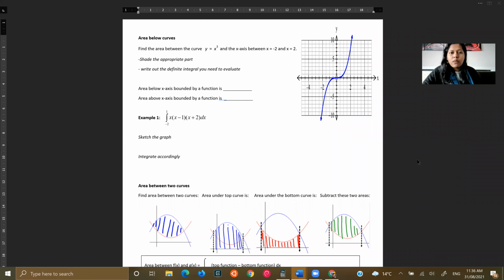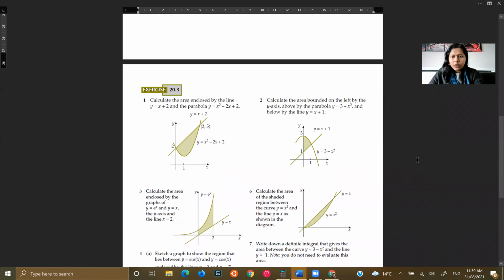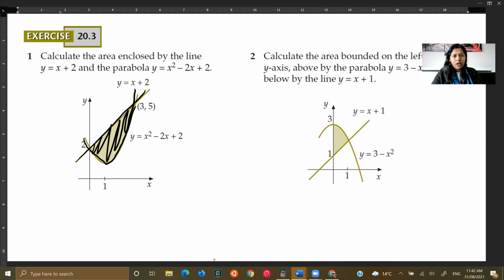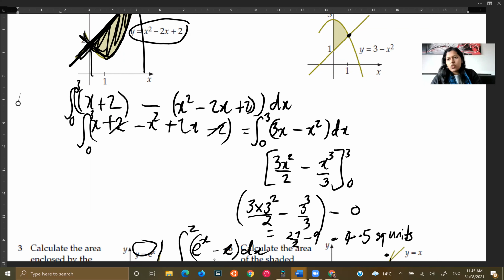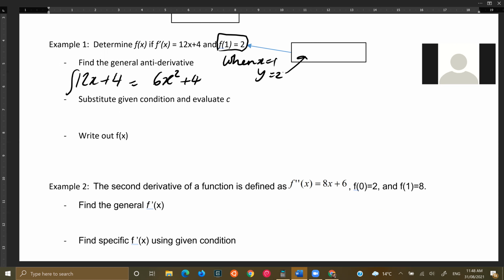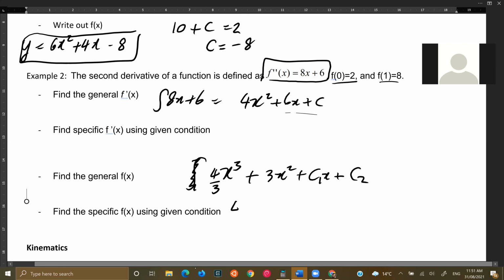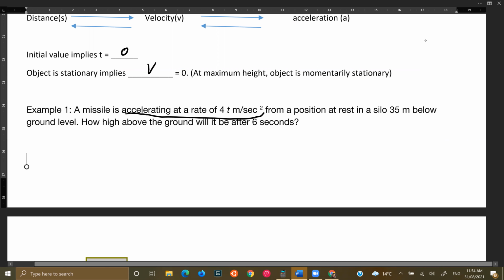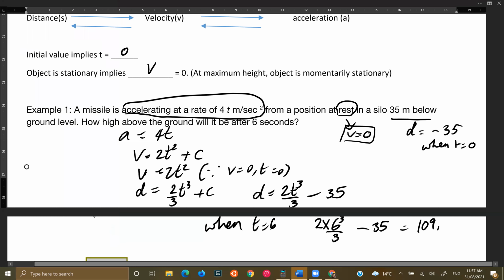Area between curves and constant of integration